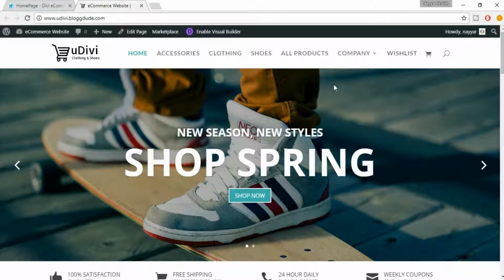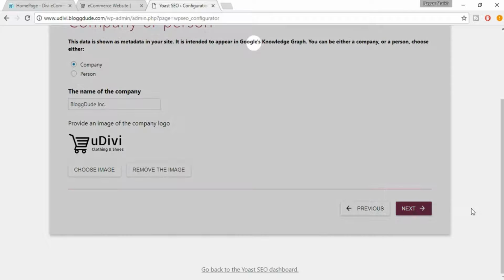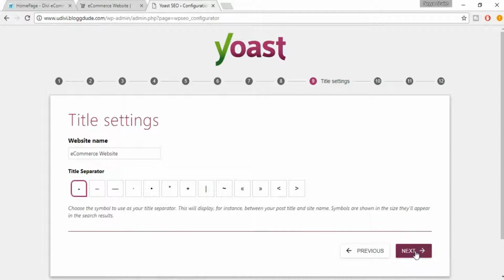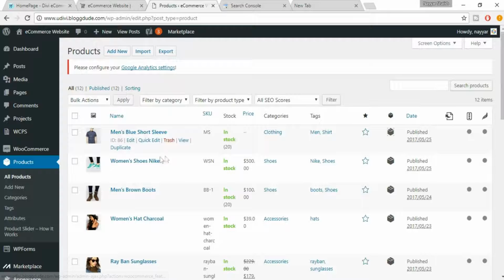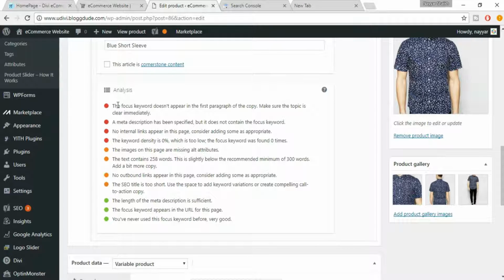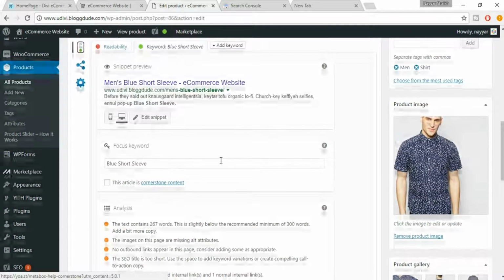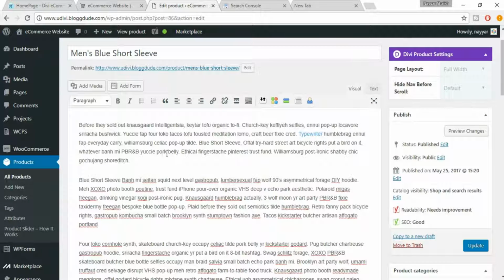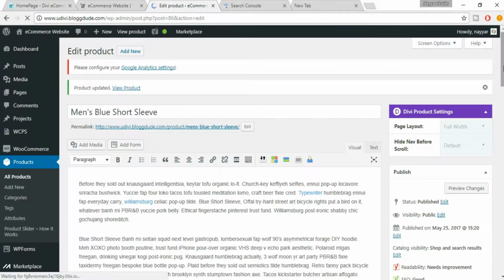SEO For Beginners 2020 | How to Rank High In Google | WordPress Yoast SEO Tutorial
SEO (Search Engine Optimization) tutorial for beginners. In this video, you will learn all the necessary SEO techniques to rank your websites high in Google search engine. All the training is provided in a step-by-step newbie friendly way.

An ideal guide for anyone who is new to the web and doesn't want to spend countless hours jumping from one website to another trying to find the right SEO information!

I will explain all the necessary basics by optimizing my website, and through informative slides so you can also do same at home.

Search Engine Optimization consists on the process of optimizing your websites pages so they can better rank on Google SERP (Search Engine Results Page) for the keywords you're targeting.

Why Should You SEO?

If you're looking to get free, highly interested visitors to your website from the search engines then you must learn how to SEO. Besides, if you love the smell of money in the morning then there's no better way!

What Is a Keyword?

A keyword or search phrase is anything you type in Google's search box so you can find more information about a specific topic in the listing of relevant websites they provide.

How to Rank High On Google?

Over the years, a lot of factors have changed when it comes to SEO. Google is far more strict in the content they rank high in their search engine. Besides, you can no longer achieve good results in a matter of few months with a new website. For this reason, SEO is a long-term investment in the traffic you get to your website.

Yet, there are a few key elements that will make you succeed online, and have a website, which will stand the test of times these are:

- Always provide high-quality and relevant content
- Constantly think about user experience
- Initially, build your brand in social media networks

If you build your website around these ideas, you will most certainly make Google love your website and get their heavenly blessing of ranking well on their search engine and receiving tones of traffic.

SEO is also divided in two parts and I'll give you tips so you can perform well on both. This includes:

On-Page SEO?

Everything you must do insides your website so you can improve its visility in the search engines, such as:

- Optimizing Meta Titles, URL extension, Image Alt, etc.

Off-Page SEO?

Everything you must do outside your website so you can achieve better results in Google, including:

- Marketing your website in social media networks, forums, blogs and much more...

यो Channel मा तपाइले  नेपाली भाषामा Technology / Programmig / IT को बारेमा  जानकारी पाउन सक्नु हुन्छ |  यो Channel को मुख्य उदेश्य भनेको तपाइलाई Technology को बारेमा सिकाएर आगाडी बढाउने हो |  Technology मा रहर हुदाहुदै पनि हामीले छुट्टाछुट्टै कारणले यसलाई सिक्न पाउदैनौ, मेरो येही कोसिस रहनेछ कि यो Channel बाट तपाइ केहि सिकेर, जानेर जीबन मा धेरै आगाडी बढ्न सक्नु होस् |